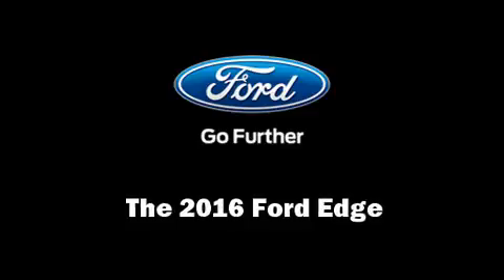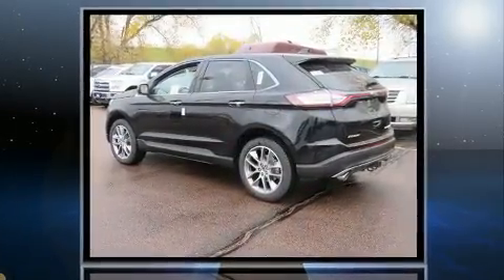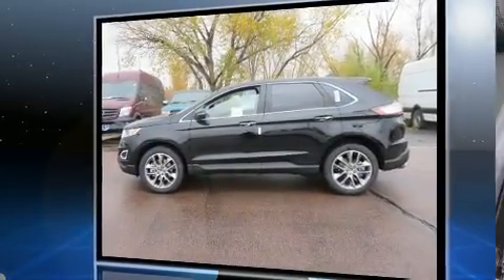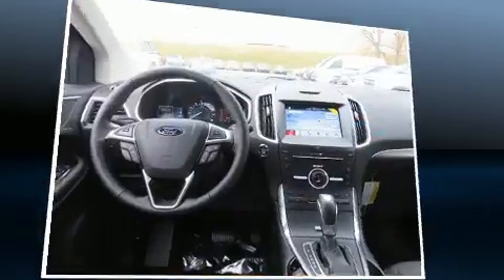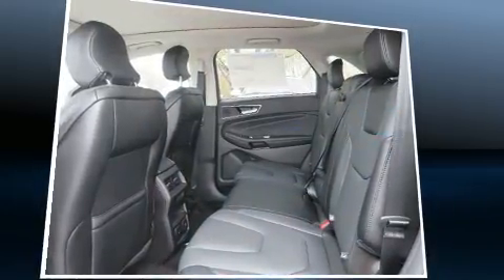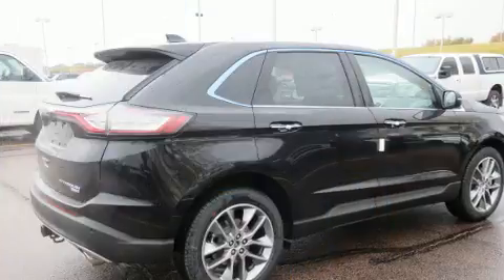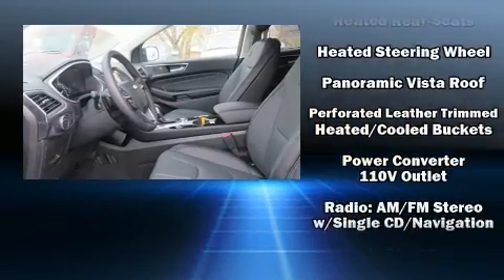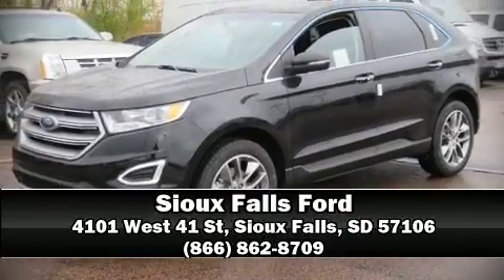2016 Ford Edge Titanium in Sioux Falls, SD 57106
Experience driving perfection in the 2016 Ford Edge. Smooth gearshifts are achieved thanks to the efficient 4 cylinder engine, and for added security, dynamic Stability Control supplements the drivetrain. Turbocharger technology provides forced air induction, enhancing performance while preserving fuel economy. Ford infused the interior with top shelf amenities, such as: speed sensitive wipers, an automatic dimming rear-view mirror, fully automatic headlights, heated steering wheel, a power rear cargo door, a trailer hitch, and power seats. Features such as automatic climate control and leather upholstery prove that economical transportation does not need to be sparsely equipped. Rear passengers enjoy the seat heating functionality, keeping them warm during the winter months. For drivers who enjoy the natural environment, a power moon roof allows an infusion of fresh air. Premium sound drives 12 speakers, providing you and your passengers a sensational audio experience. Ford also prioritized safety and security by including: head curtain airbags, front SIDE impact airbags, traction control, brake assist, ignition disabling, an emergency communication system, and 4 wheel disc brakes with ABS. Sophisticated all wheel drive assures superb handling in any weather condition. You will have a pleasant shopping experience that is fun, informative, and never high pressured. Please don't hesitate to give us a call.